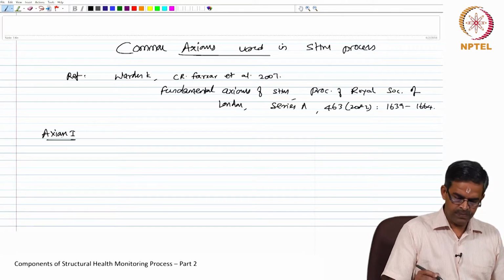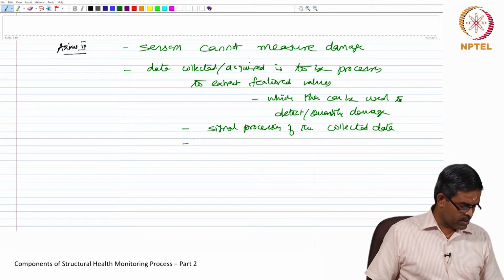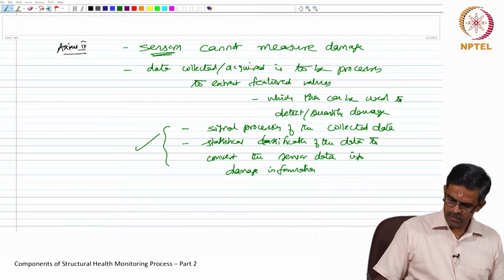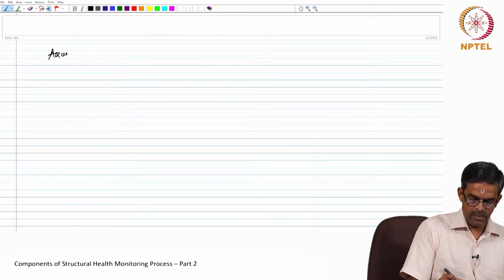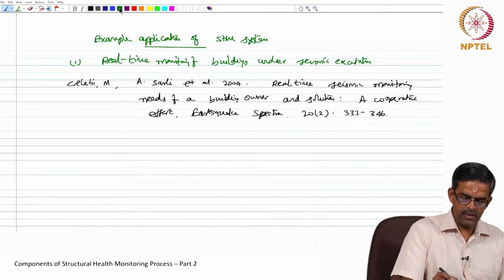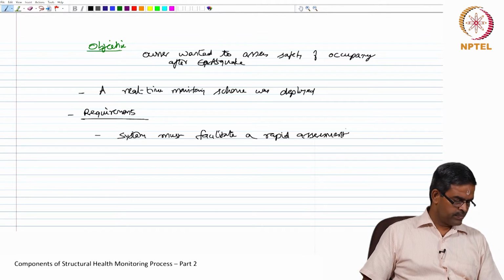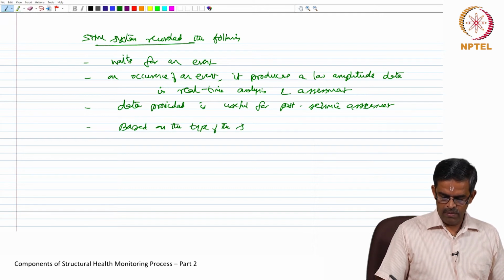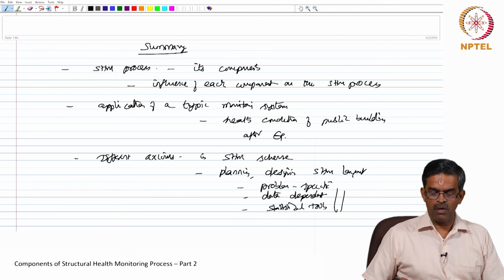Lecture 6 - Part 2: Components of SHM process